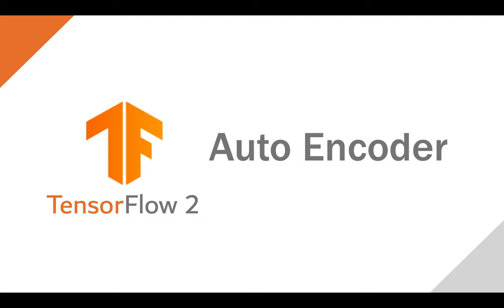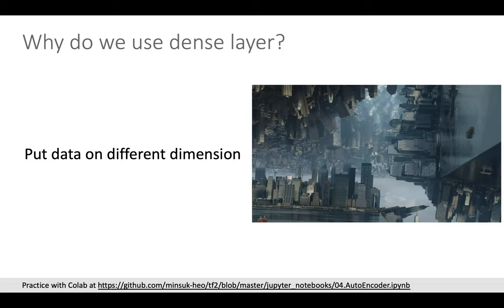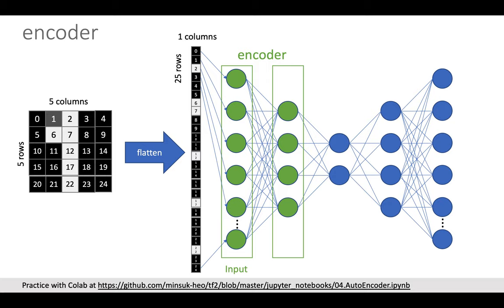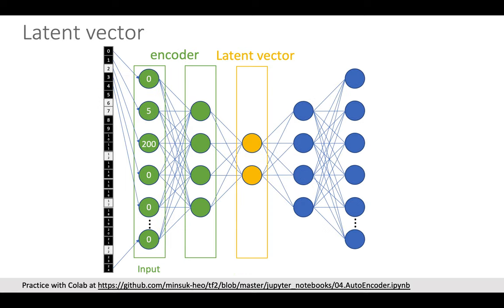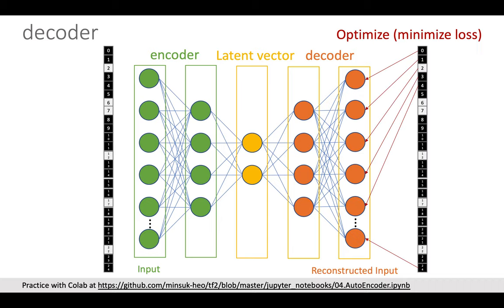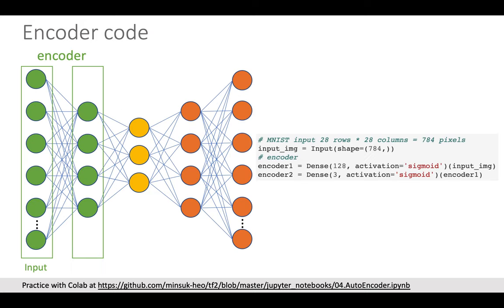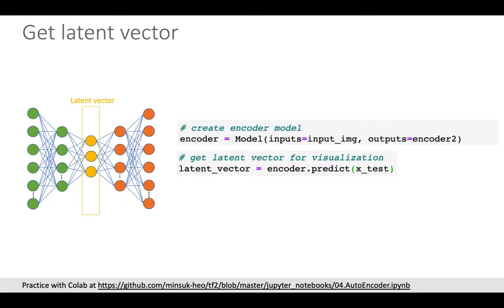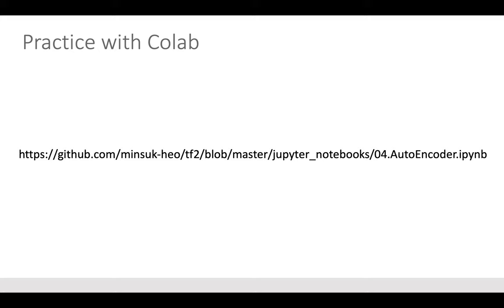[TensorFlow 2 Deep Learning] Auto Encoder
understand Auto Encoder and implement it using Tensorflow2.